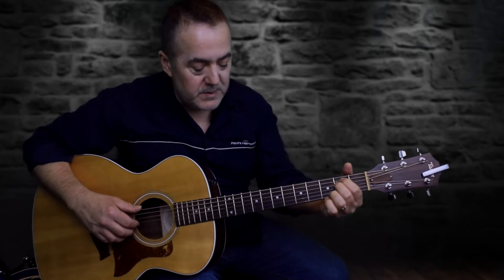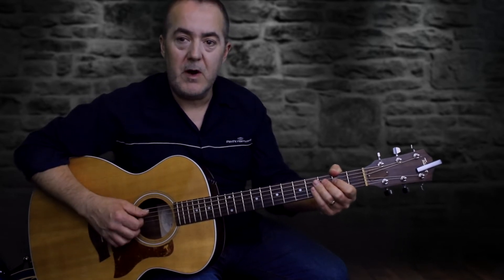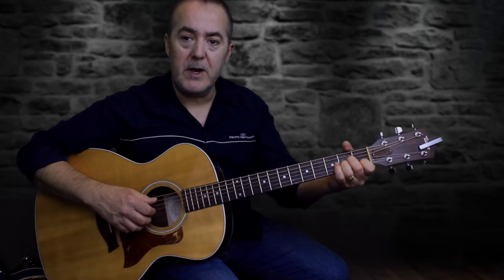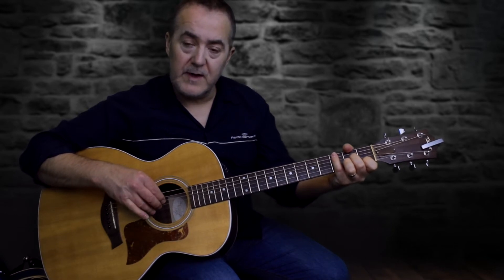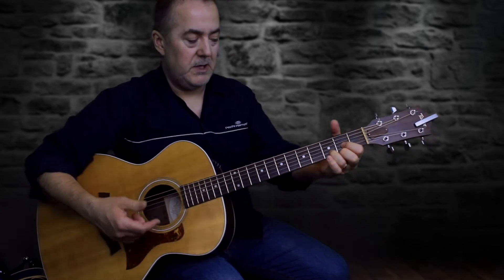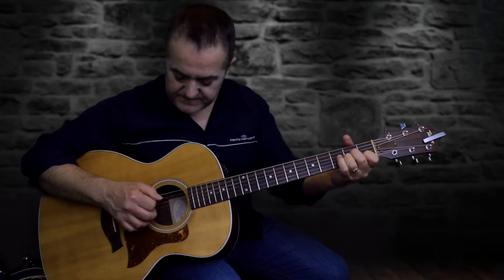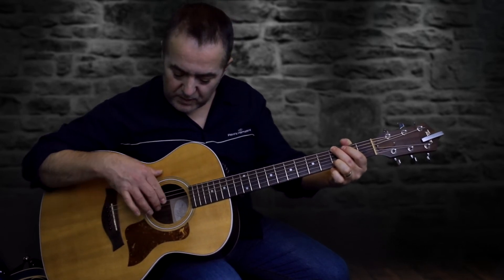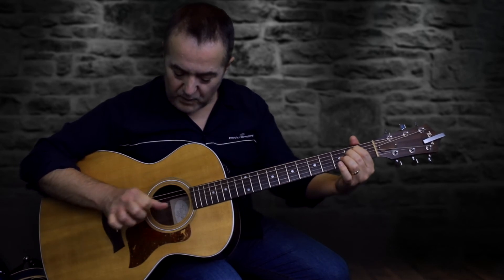How to play Shallow from A Star Is Born. Part 2 Pre Chorus.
In this video I teach how to play the pre chorus of Shallow. The music score can be found via the following